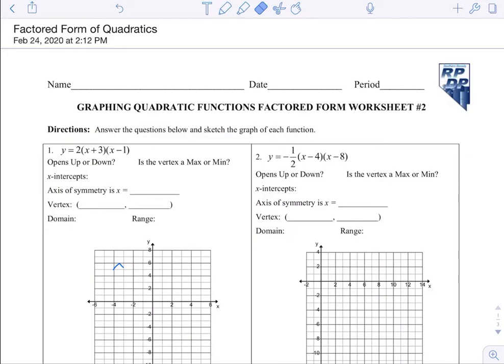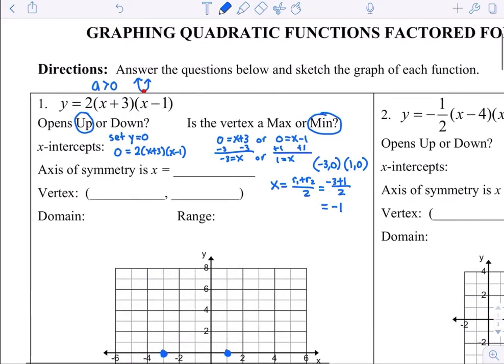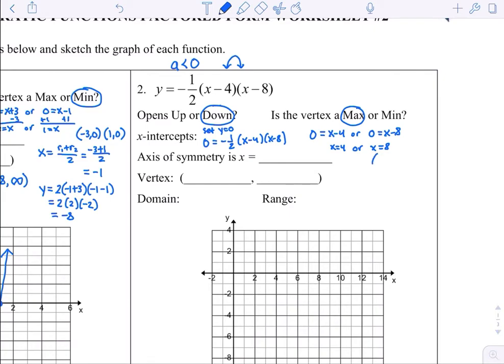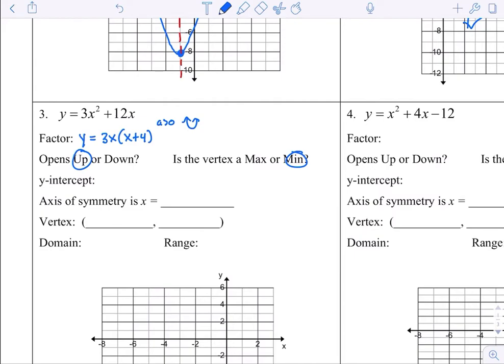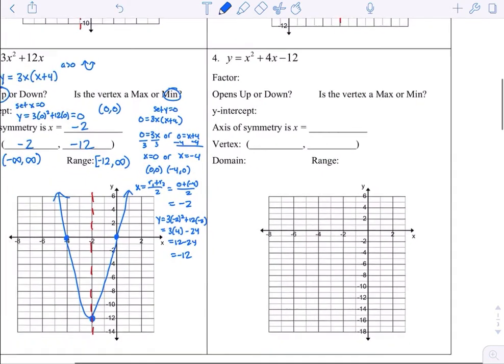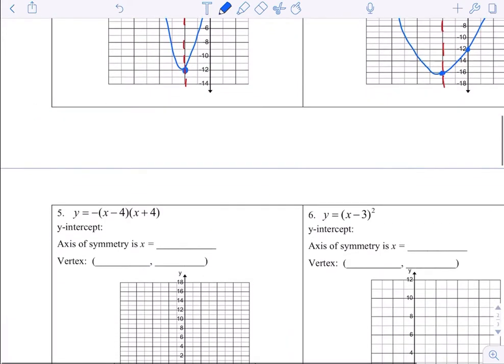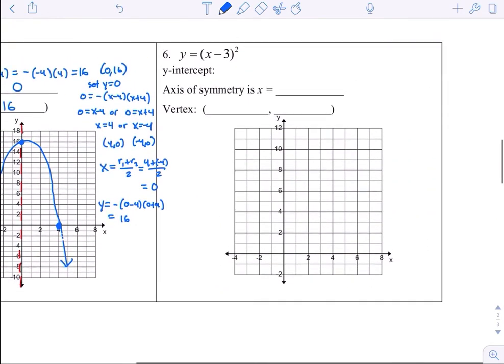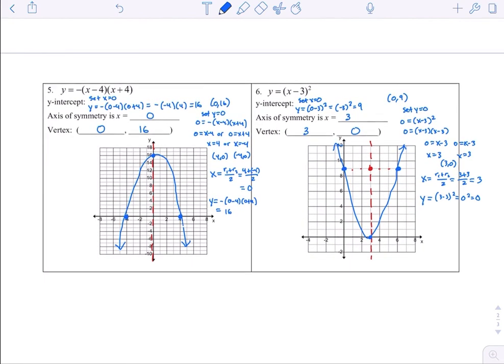Math 2 2019-2020 Graphing Factored Form